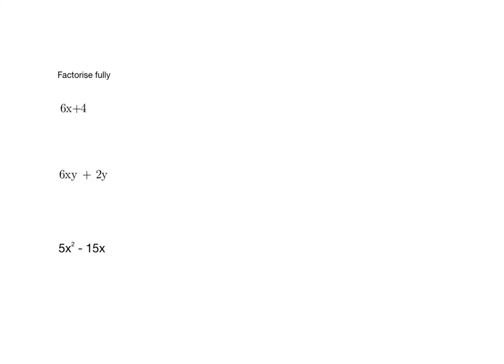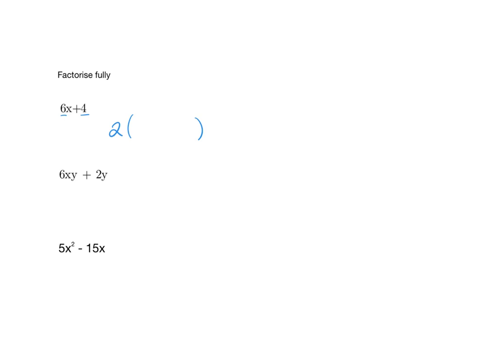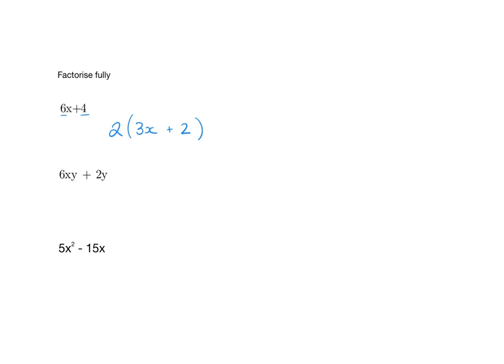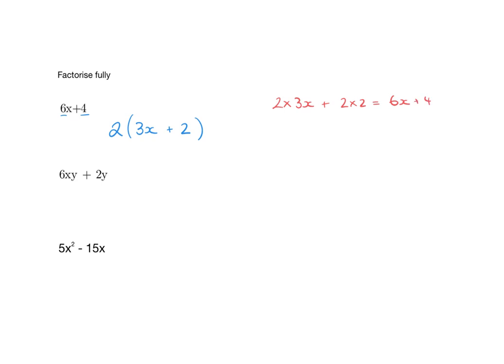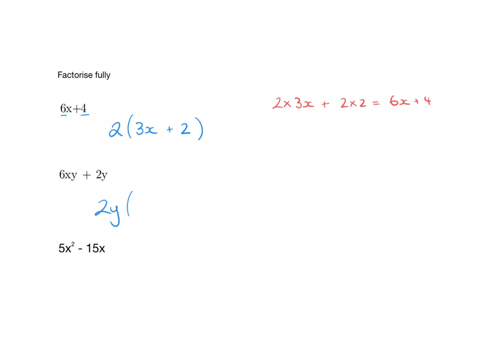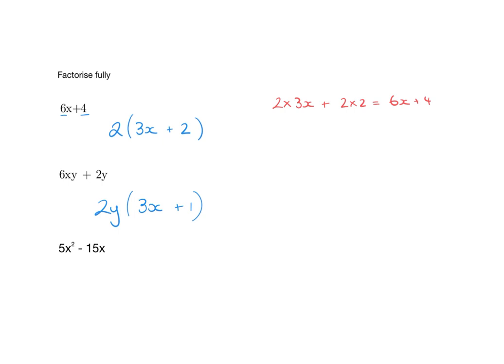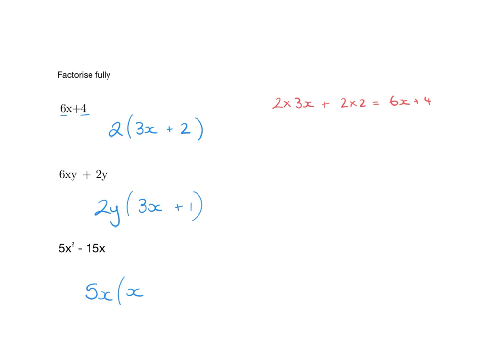Factorising into a single bracket